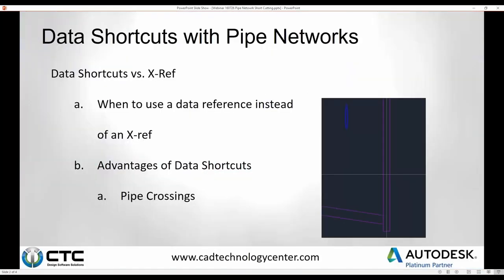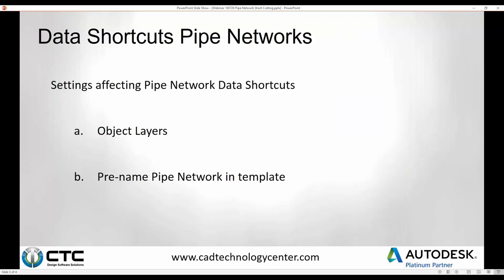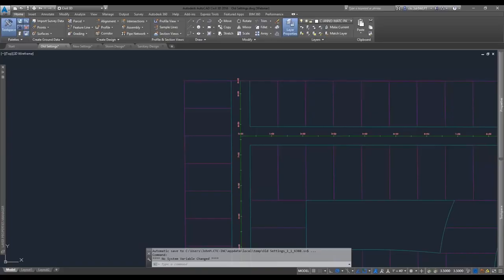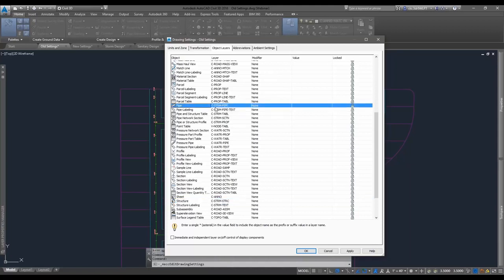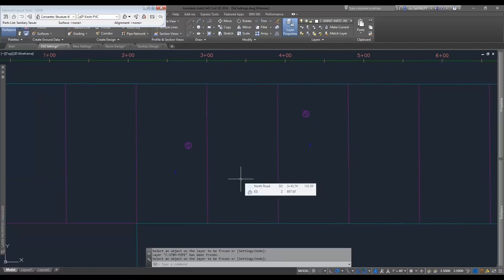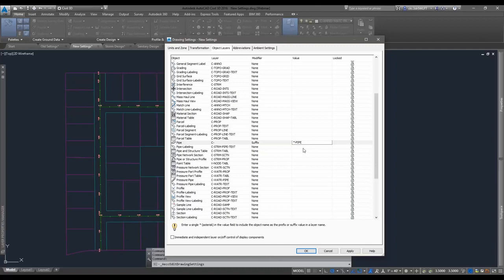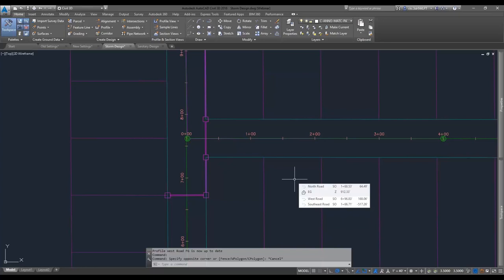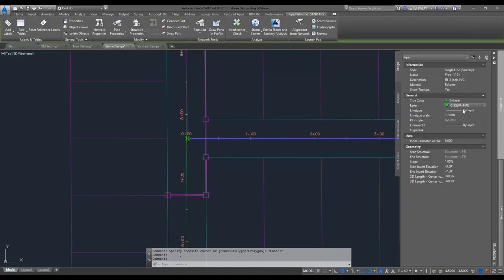Best Practices with Pipe Network Data Shortcuts in Civil 3D